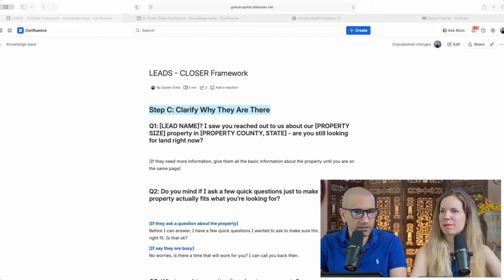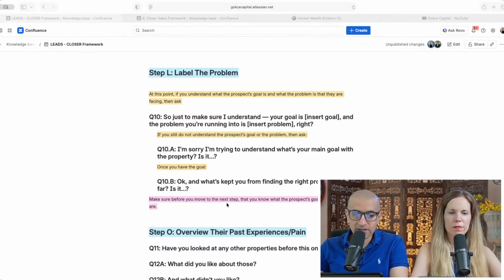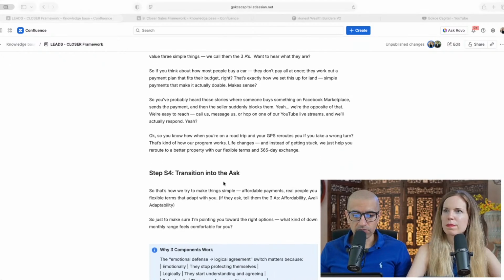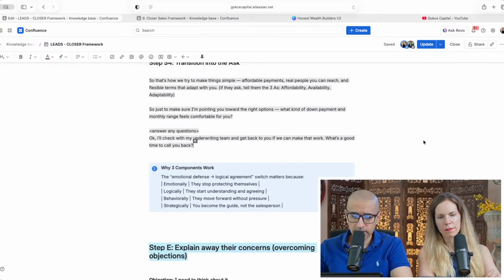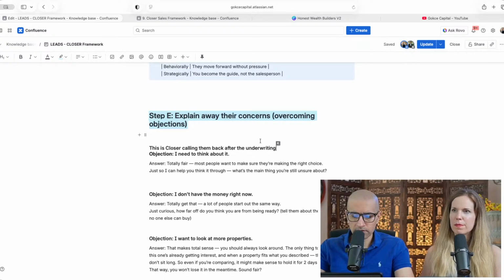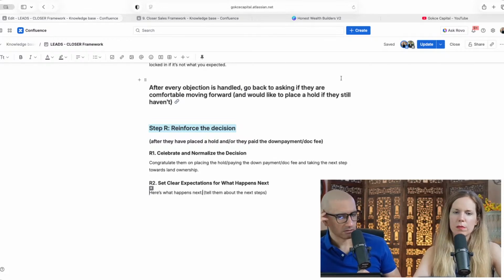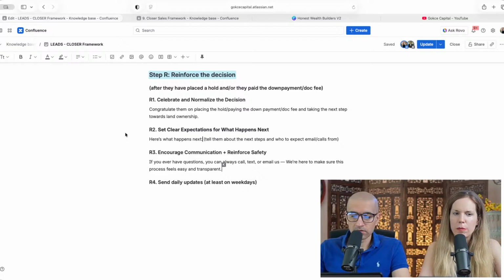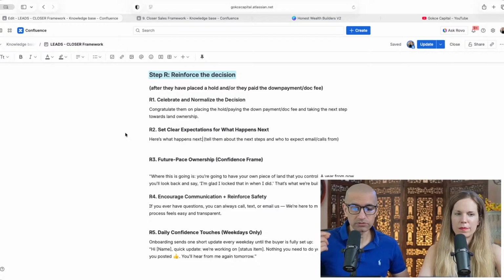C.L.O.S.E.R. Sales Framework In Land Investing (Part 6)